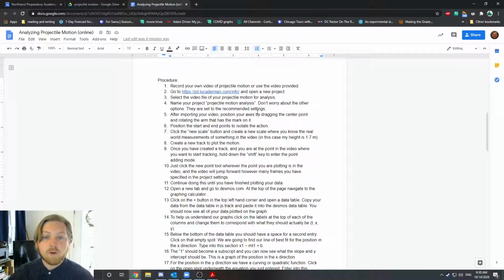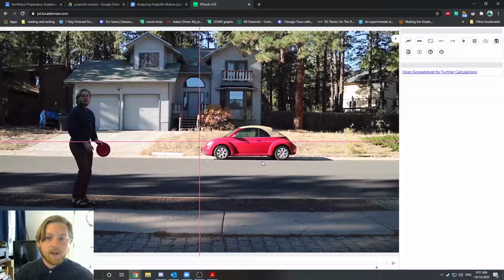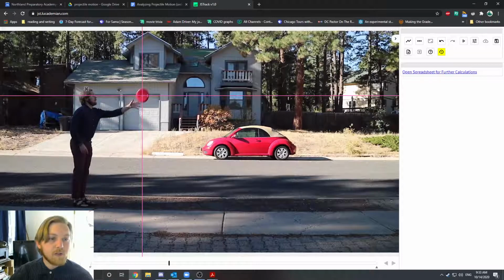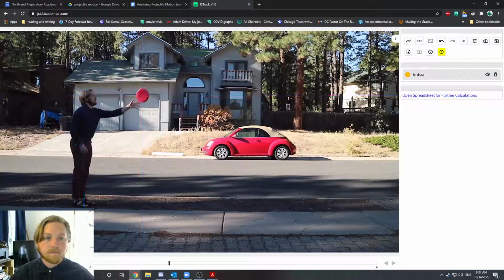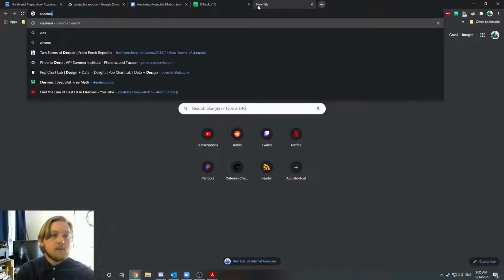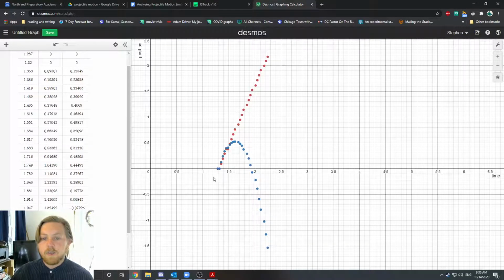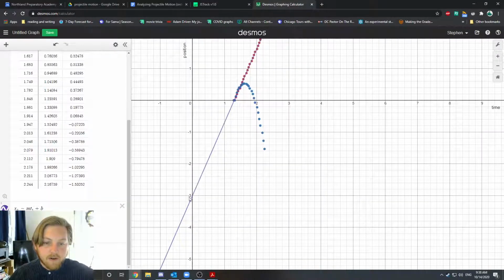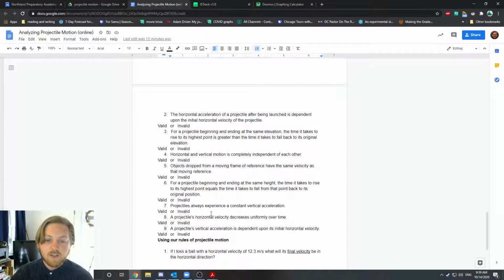video instructions for projectile motion analysis